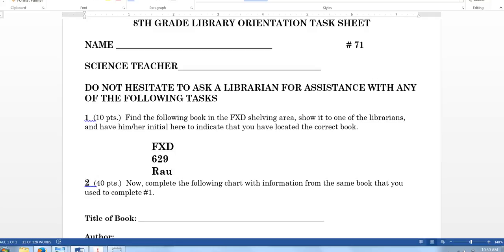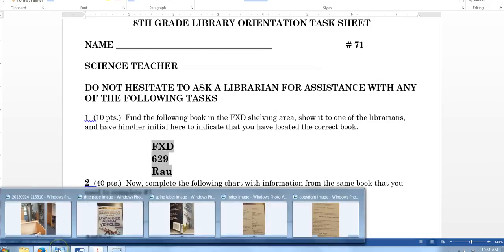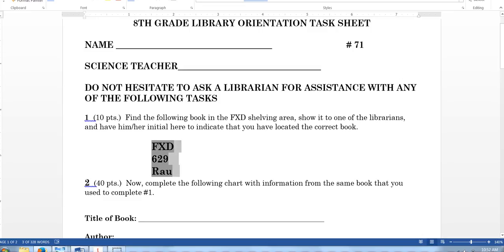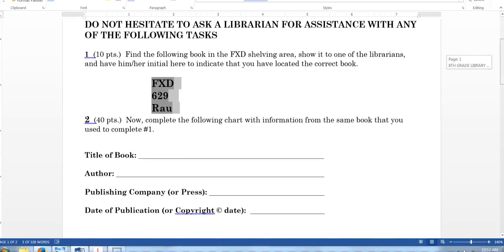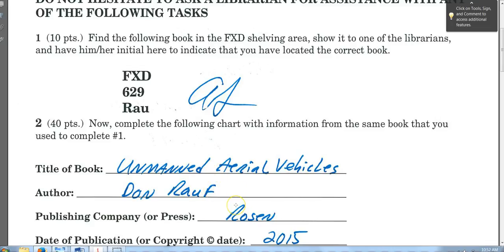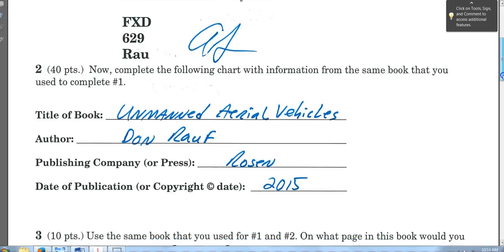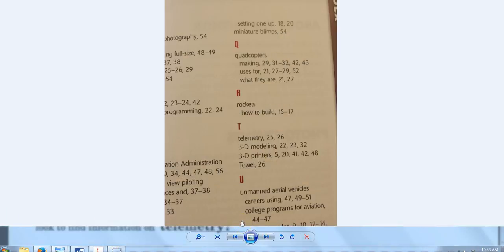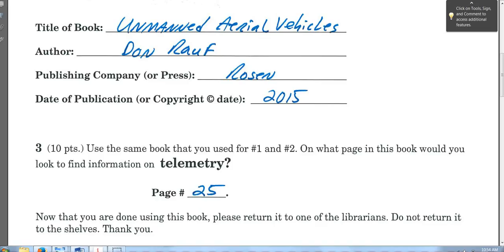Grade 8 1,2,3